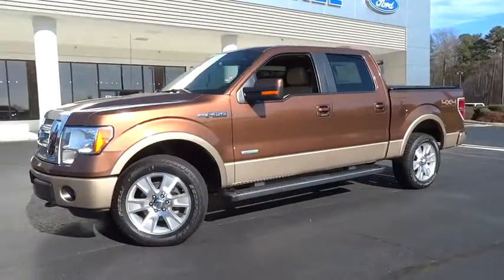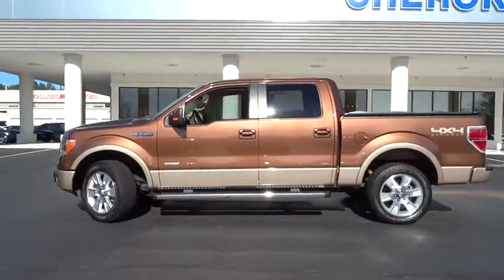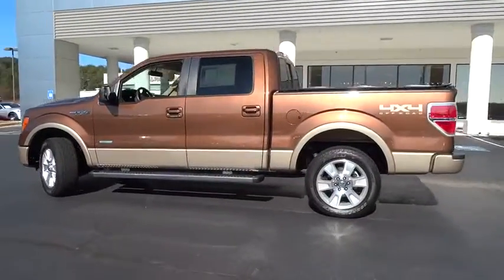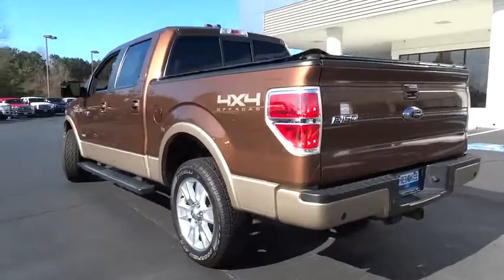2011 Ford F-150 Woodstock Canton Marietta Kennesaw Jasper GA 19093A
2011 Ford F-150
Cherokee Ford Woodstock: Servicing Woodstock, GA near Woodstock Canton Marietta Kennesaw Jasper GA

Cherokee Ford Woodstock
195 Woodstock Parkway

Passionate enthusiasts wanted for this stunning and seductive 2011 Ford F-150 Lariat. Enjoy buttery smooth shifting from the Automatic transmission paired with this precision tuned Turbocharged Gas V6 3.5/213 engine. With an incredible amount of torque, this vehicle needs a serious driver! It comes equipped with these options: Auto-dimming rearview mirror w/compass, Chrome ring w/obsidian vanes air conditioning registers, Rear window defroster, Leaf spring rear suspension w/2-stage variable rear springs, SIRIUS satellite radio -inc: roof-mounted antenna, (6) month subscription *N/A in Alaska or Hawaii*, Safety Canopy front/rear outboard side curtain airbags, Cargo Lamp Integrated w/High Mount Stop Light, 18 bright aluminum wheels, Pwr front/rear disc brakes, P275/65R18 all-terrain OWL tires. Drive for days in this spirited and fun-loving F-150.Test drive this must-see, must-drive, must-own beauty and get a hassle-free deal today at Cherokee Ford, 195 Woodstock Parkway, Woodstock, GA 30188.